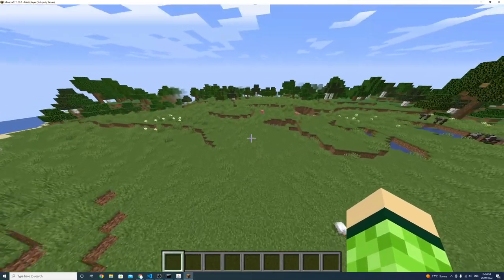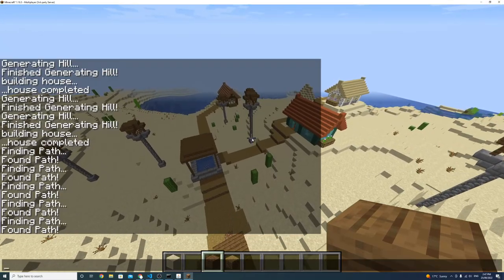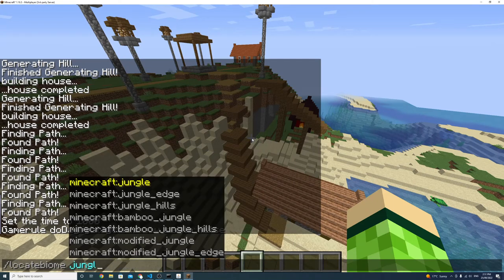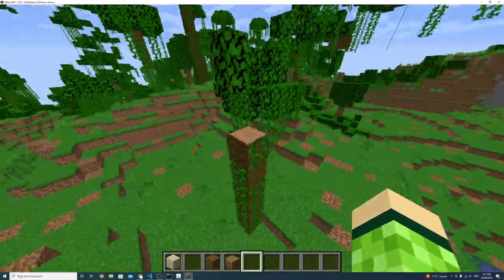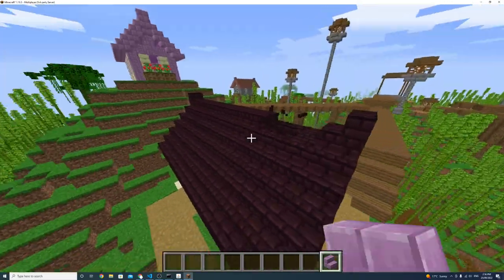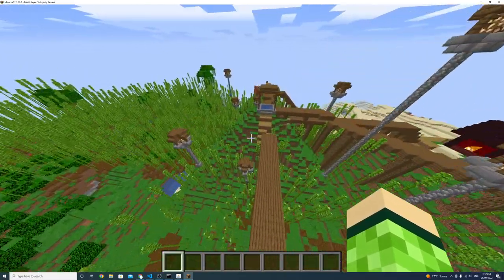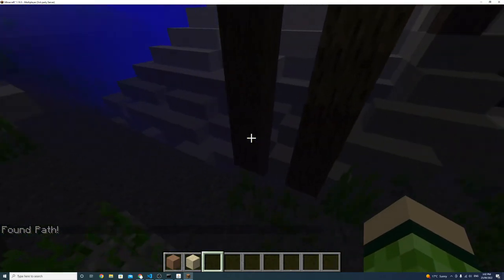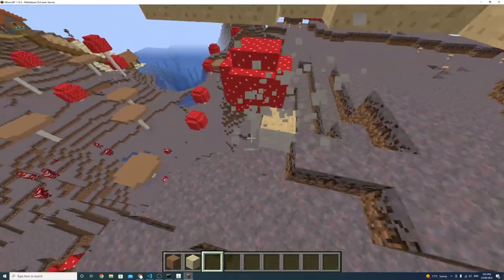RMIT Minecraft Village Pathfinding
Team Member: Michael
Role: Pathfinding